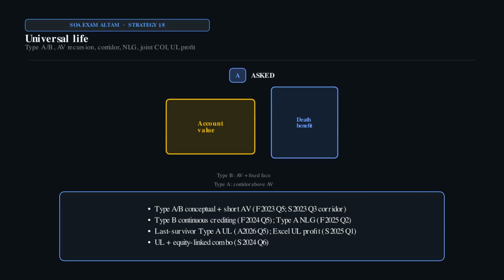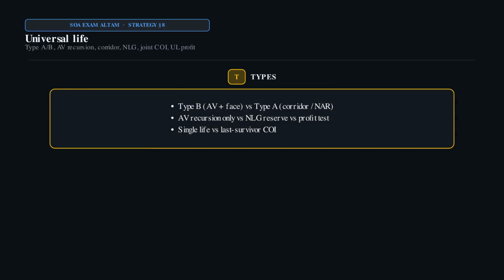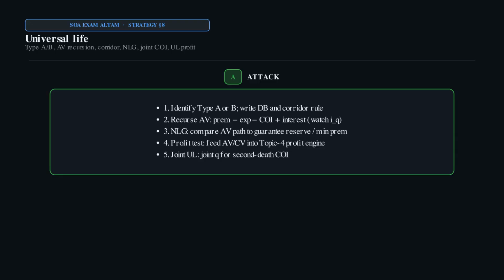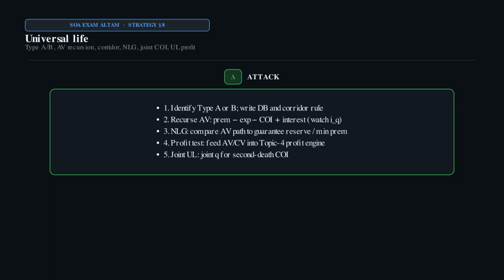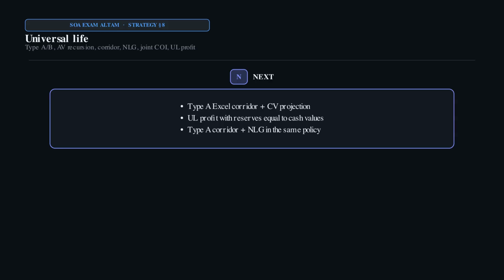SOA Exam ALTAM Strategy: Universal life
SOA Exam ALTAM prior-exam strategy for category 8: Universal life.

This strategy video covers:
1. How this question type was asked across Spring 2023–April 2026 sittings (wording patterns, Excel vs booklet, typical parts).
2. Differences between the subtypes in this family.
3. Attack checklist / decision tree when you see a similar stem.
4. Grounded variants that could appear next sitting (syllabus + past patterns — not wild guesses).

Fall 2023 Q5, Fall 2024 Q5, Spring 2023 Q3, Fall 2025 Q2, April 2026 Q5, Spring 2024 Q6, Spring 2025 Q1

SYLLABUS
Topic 6